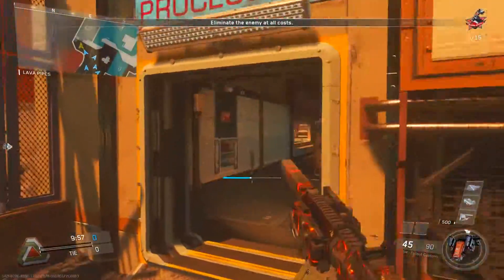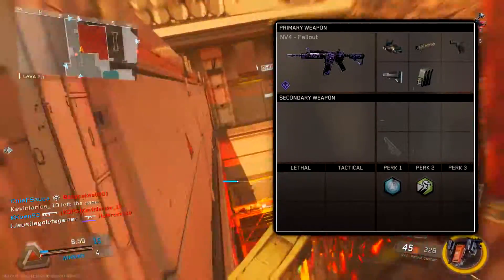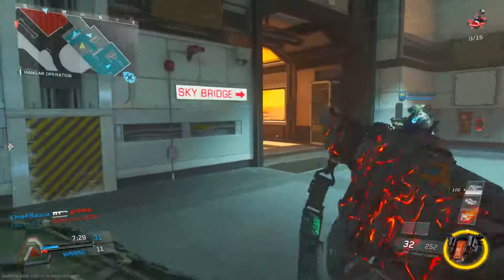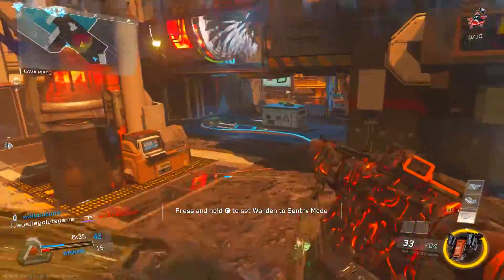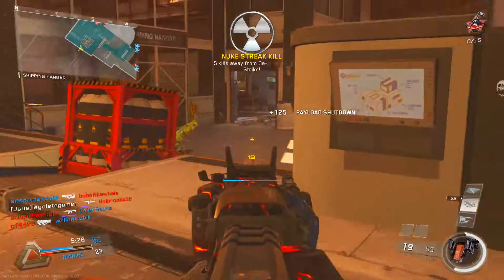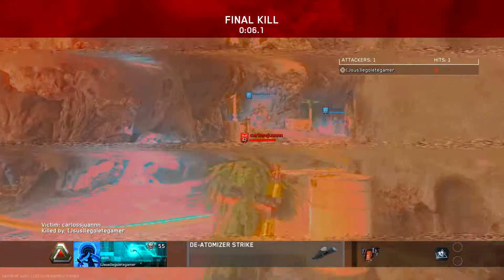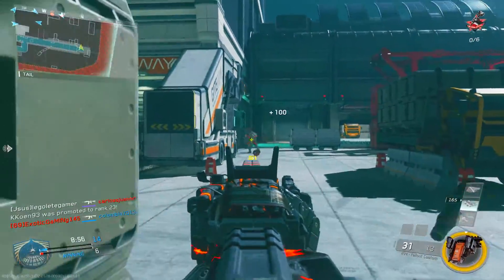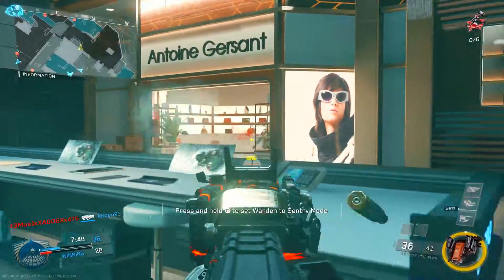*NEW* BEST CLASS SETUP FOR EASY NUKES! "CALL OF DUTY INFINITE WARFARE NUCLEAR TIPS AND TRICKS"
★PC specs:

→Intel® Core™ i7-6700HQ (Quad-Core, 6MB Cache, up to 3.5GHz w/ Turbo Boost)
→Windows 10 Home 64bit English
→NVIDIA® GeForce® GTX 970 with Alienware Graphic Amplifier  with 4GB GDDR5
→8GB Dual Channel DDR4 at 2133MHz (4GBx2)
1TB 7200RPM SATA 6Gb/s

-legoletegamer★

God bless this nation PEACE!